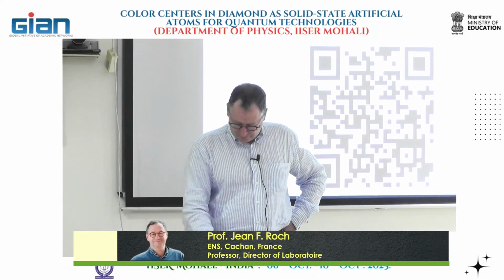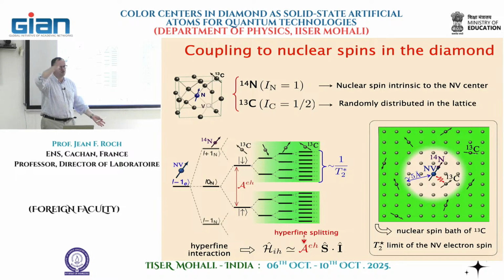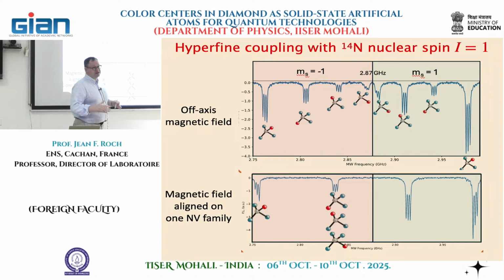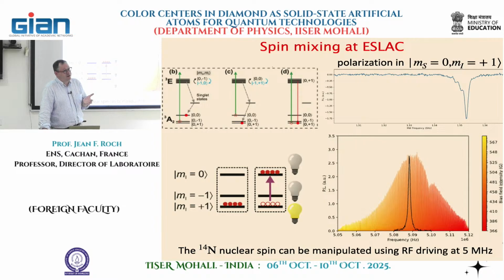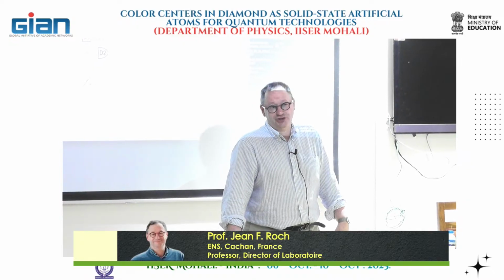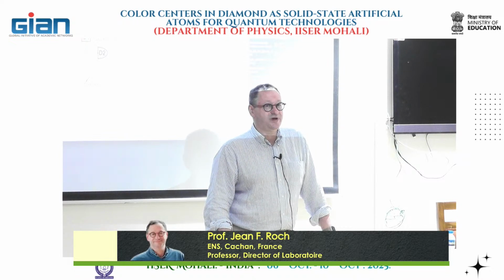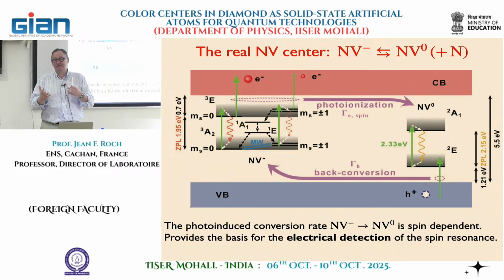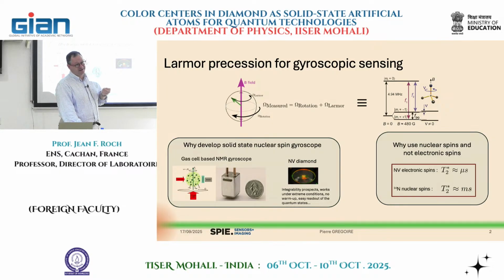GIAN Day 4: IISER: Color centers in diamond as solid-state artificial atoms for quantum technologies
Overview
Color centers such as vacancies in alkali halide crystals have been extensively studied from the 30s. These defects can be created by irradiation or doping. The nitrogen-vacancy (NV) color center in diamond was identified in 1965 as a luminescent point defect with an electron spin structure in the ground state. It then received a lot of attention after the discovery in 1997 that it can be isolated as an individual quantum system inside the solid-state matrix. Its remarkably stable photoluminescence even at room luminescence makes this system an efficient and practicalsingle-photon source. Its electron spin can be addressed and coherently manipulated using a combination of optical and microwave excitations. The understanding of the NV center physical properties, in parallel with remarkable progresses in diamond material fabrication, has now led to a broad range of applications for the development of quantum technologies.

In this GIAN course, we will explain why a color center can be considered as an artificial atom embedded in a solid-state matrix and I will highlight the differences with a true atom in vacuum. I will then describe the properties of two main defects in diamond: the NV center and the SiV center. I will finally focus on the electronic spin properties of the NV center and its application to magnetic sensing. We will also demonstrate some of the key measurements with NV color centers, in particular, its fluorescence and Optical Detection of Magnetic Resonance in a custom-built setup to provide a unique theory and hands-on-training experiments.